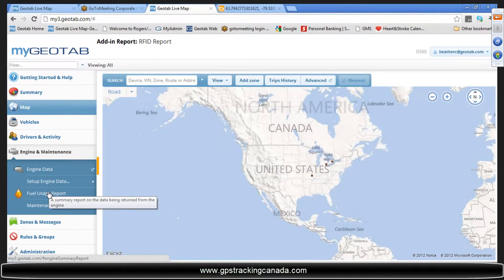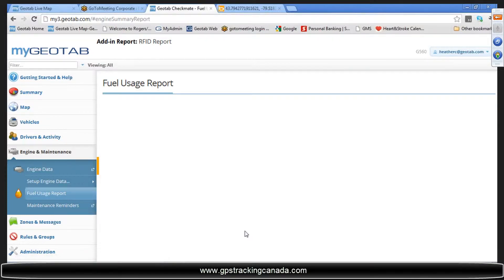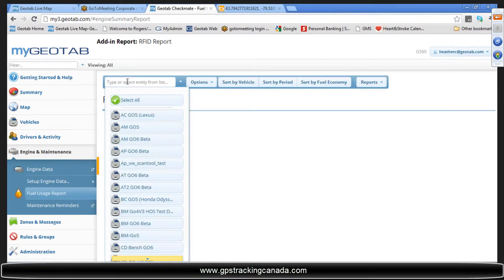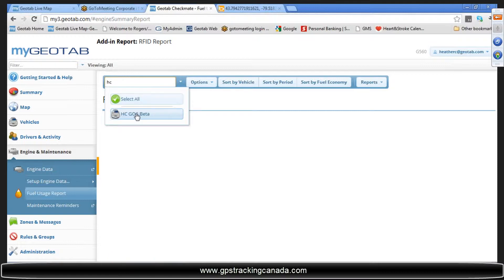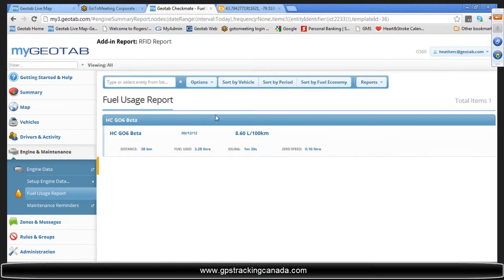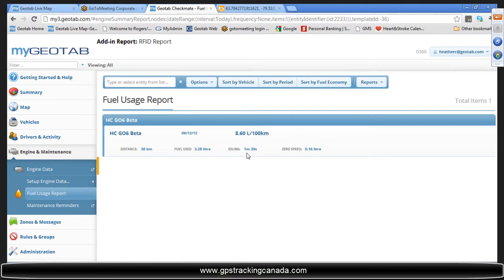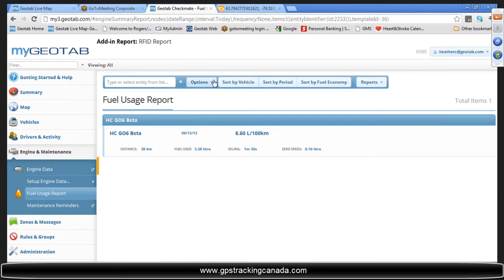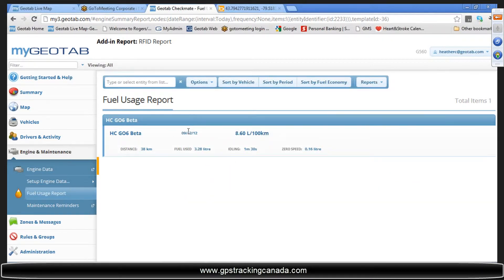Geotab Checkmate: Fuel Usage Monitoring and Reporting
Geotab Getting Started with Checkmate Web Based Software:  Presented by Geotab.

Fuel usage report
Many reports support trending to show progress week over week or month over month
New Speed profile graph that compares actual to posted roadspeed
Reports improved by adding additional columns and more reports are now available for customization
New simplified Trip Summary report. Allows sub-grouping to different levels and unique breakdowns
View reports in PDF format
Additional default reports, such as speed trending reports
Ability to disable sending of a report, based on its content. This is useful if you want to generate a report but only email it to you based on a value in Excel
The dashboards can now be created in different sizes
Customer visits report allows selection by zone type
New fuel consumption information from vehicles where available
Engine measurements including battery voltage, oil pressure and temperature, fuel level and any engine fault codes describing maintenance attention issues are extracted

Special support for analysing performance of the new hybrid and alternative fuel vehicles. Partners of Geotab analyse and consult around this data

At GPS Tracking Canada, we help companies with vehicles save money on fuel and labour costs, by providing GPS tracking solutions that are customized for your business and tailored to your budget.
GPS Tracking Canada is a Geotab Partner Company.

For over a decade, Geotab has been a proven industry leader in the area of GPS fleet management and vehicle tracking, also known as telematics. Fortune 500 companies, including 30% of the top ten fleet and 10% of the top 100 fleets in North America, rely on Geotab's technology. Since Geotab provides end-to-end, hardware and software, solutions that are entirely scalable, both enterprise organizations and small-to-medium sized firms are active users. Geotab's products are represented and sold worldwide through its Authorized Reseller network.